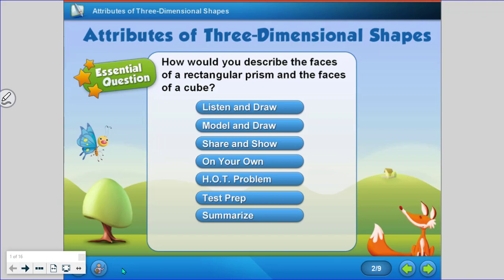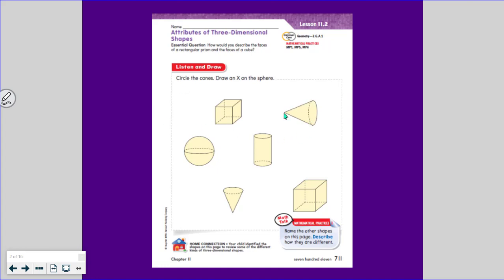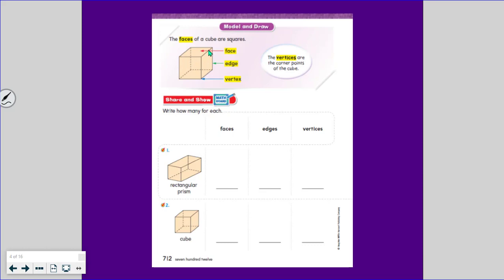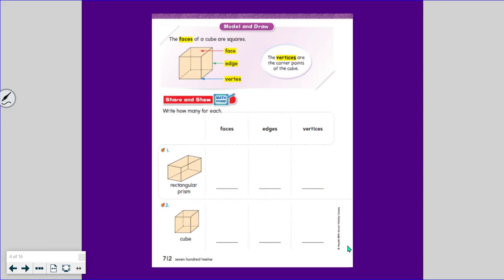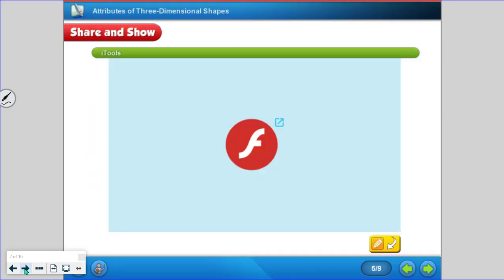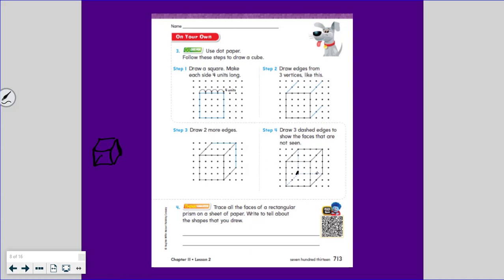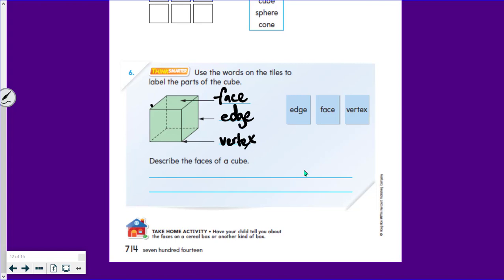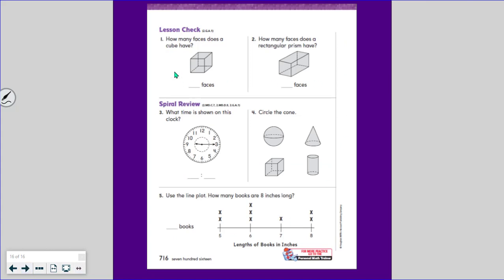Wrap Up Video 11.2